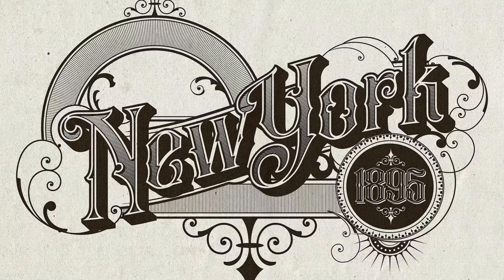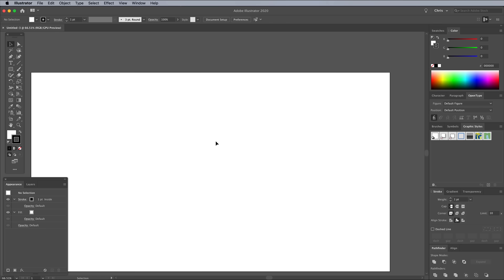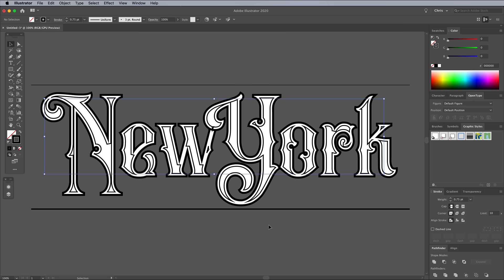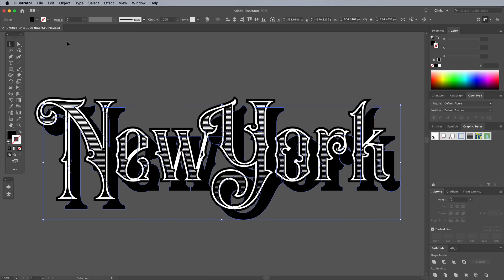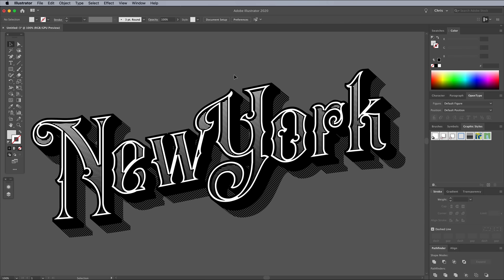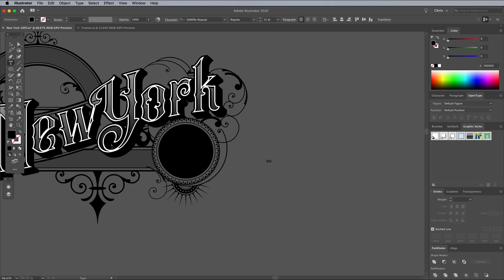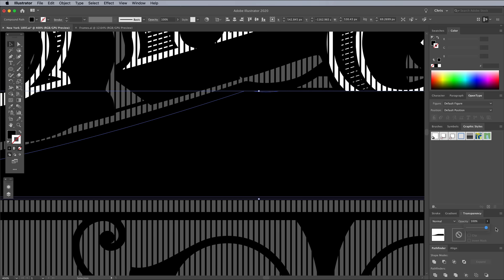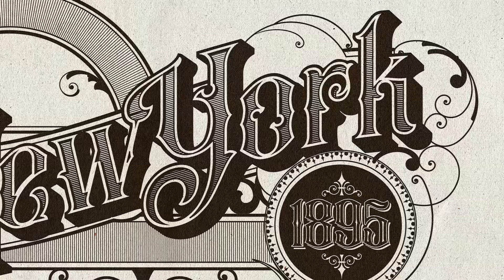How to Create a Vintage Text Effect in Adobe Illustrator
I've been admiring the lettering work on vintage insurance maps lately. These old documents were originally drawn up by hand by master penmen, who illustrated the title page with ornate lettering and detailed embellishments. Painstakingly illustrating artwork like this by hand is a dying art form that would have taken years of training to become a master of penmanship, but we can create similar text styles with the help of digital fonts and modifications in Adobe Illustrator.
Follow along with this Illustrator tutorial to create a vintage text effect with decorative details. We'll take inspiration from the authentic examples with fine line work, drop shadow effects, and warped text layouts.